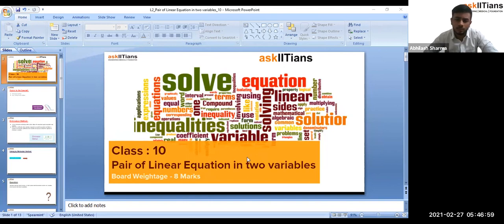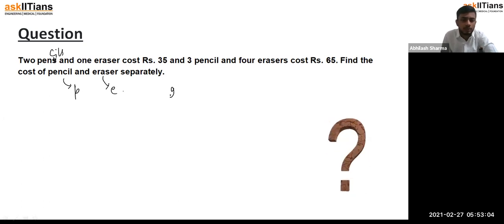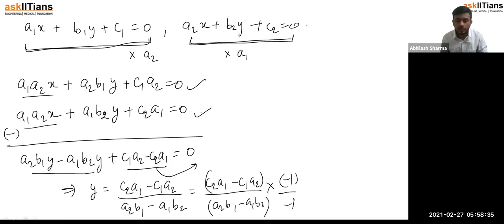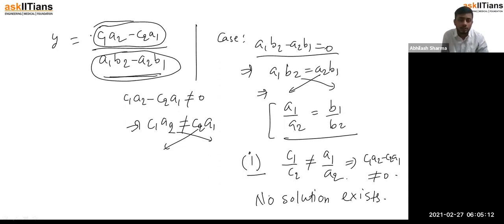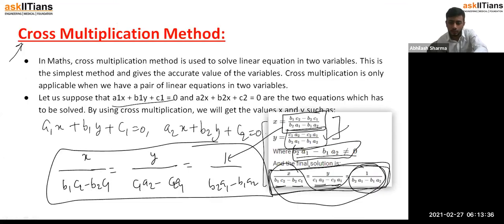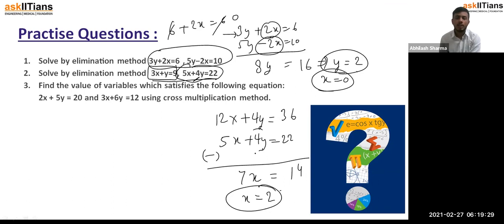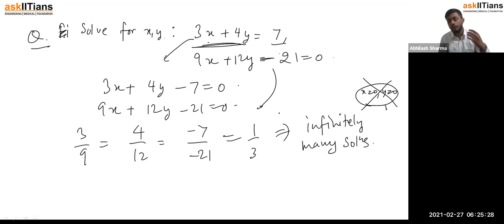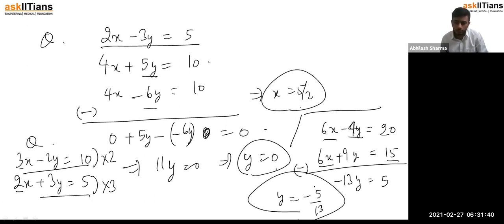Elimination Method|Lecture-2|Pair of Linear Equation in two variablesMathsGrade-10JEE|NEET|Olympiads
Aditya Gupta sir has explained Pair of Linear Equation in two variables
For more information on force and pressure, refer to our revision notes on Class 10th Math